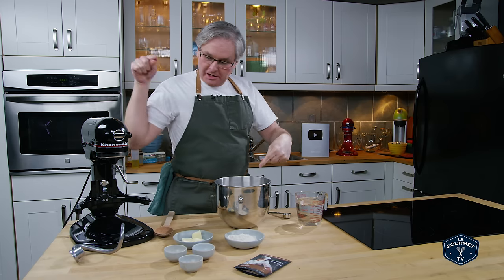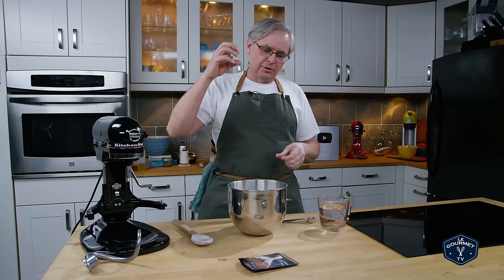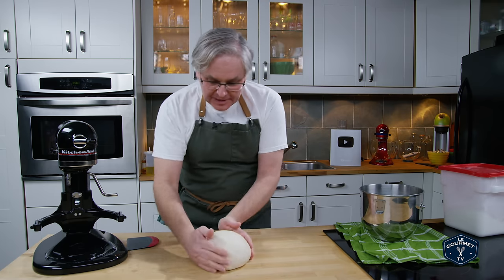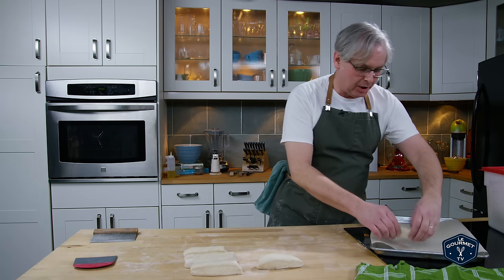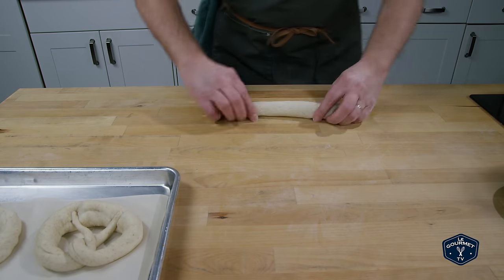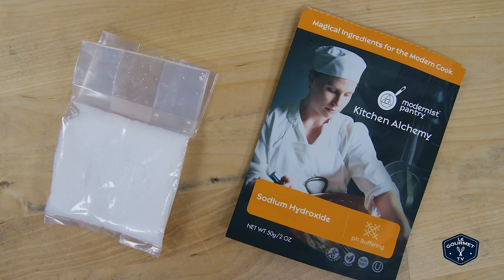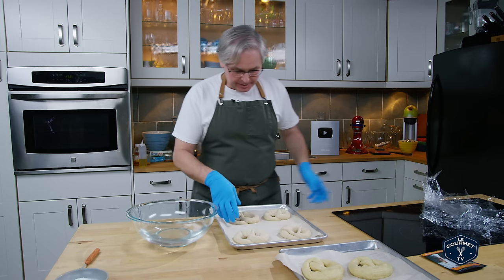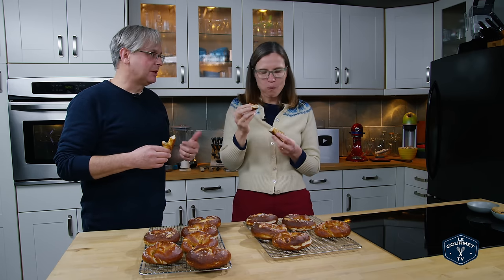How To Make Amazing Soft Pretzels 🥨 Lye Dipped Pretzel Recipe - Glen And Friends Cooking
How To Make Amazing Soft Pretzels 🥨 Lye Dipped Pretzel Recipe. Welcome Friends! Welcome back to the kitchen, today we're going to make a soft pretzel recipe. Soft pretzels are something that I really enjoy eating, I enjoy making soft pretzels, but I'm a bit of a disaster at shaping pretzels. But I keep trying because I really enjoy the process of homemade pretzels. This traditional soft pretzel recipe dips the pretzels in a Lye solution before baking, if dipping pretzels in lye scares you - you could dip your pretzels in a Baking Soda solution... But you'll lose that classic traditional soft pretzel colour and flavour. Homemade pretzels are amazing!
Dough Ingredients:
750g bread flour
50g rye flour
5 mL (1 tsp) brown sugar
20g coarse salt
15 mL (1 Tbsp) instant yeast
10 mL (1 tsp) diastatic malt powder
30 mL (2 Tbsp) butter, room temp
480 mL water 115°F

Dip Ingredients:
1L Water
50g sodium hydroxide
Salt for dusting

Method:
Preheat oven to 220ºC (425ºF).
In a stand mixer with a dough hook, mix together on low flour, brown sugar, salt, yeast, butter, diastatic malt powder, and water.
Once ragged dough ball is formed, bring the mixer up to medium speed and knead for about 8 minutes.
Smooth dough into a ball, cover and let rest 15 minutes.
Turn the dough out onto a lightly floured surface, form into a rectangle, and cut the dough into 12 equal pieces.
Roughly shape the pieces into rectangles, then cover with a damp cloth or plastic wrap and allow to rest at room temp for 10 -15 minutes.
Roll the dough out into a 1 inch thick rope with tapered ends, and tie into a knot...
Allow the knots to rest on a parchment lined baking tray covered with plastic wrap for 30 minutes, then transfer to the fridge for 1 hour.
Put two pairs of gloves, removing / replacing the outer pair as you need to touch other things in your kitchen between dipping the pretzels in the lye solution.
Pour the water into a non reactive stainless steel or plastic bowl.
Gently whisk the sodium hydroxide into the water.
Dip the pretzels in the sodium hydroxide solution one at a time 5 seconds on each side.
Remove the pretzel draining off any excess liquid before moving it back to the parchment lined sheet pan.
Repeat for all of the pretzels.

Sprinkle the salt or anything you like on the pretzels.
They are done when deep golden brown or the internal temperature reaches 205°F.
Best served warm.

 glen & friends cooking